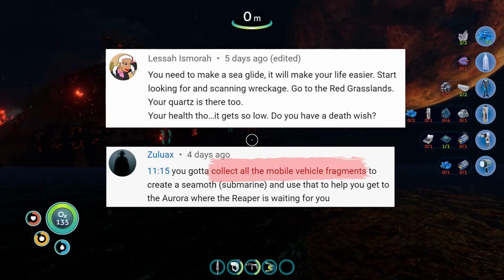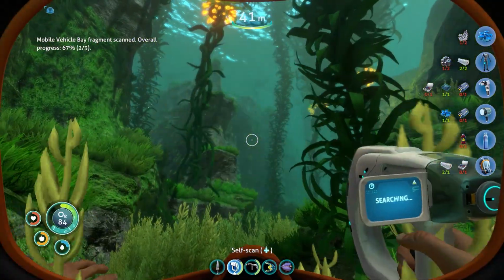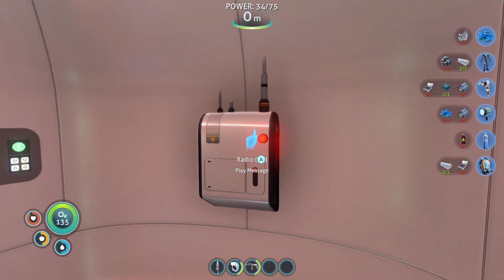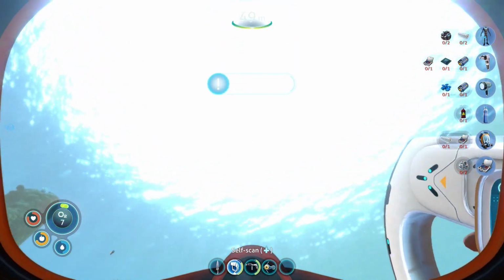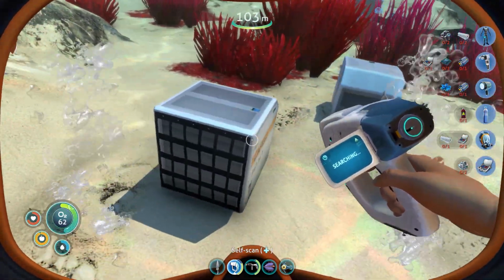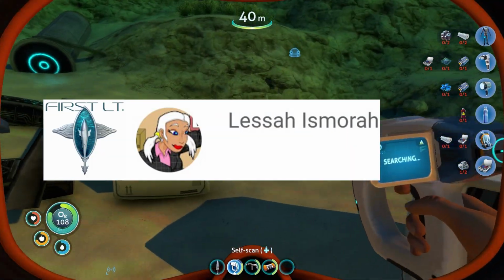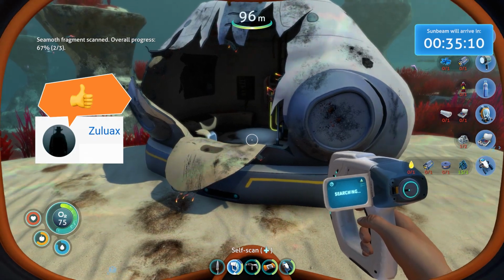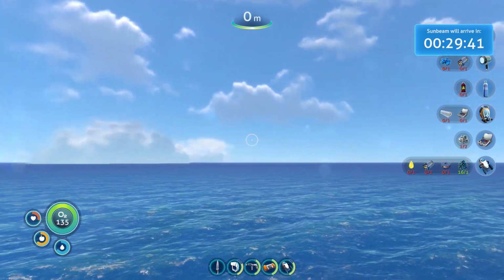Subnautica Ep4: Seaglide Acquired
Another joins the crew, and this one has a PhD!  We also have a promotion!
Let's collect some vehicle parts shall we?
I'm still collecting crew and assigning duties.

About Subnautica:
It's a survival action-adventure game set in an open world environment and played from a first-person perspective. The player controls the lone survivor of the crashed spacecraft known as Aurora, Ryley Robinson, as he is stranded on a remote ocean planet known as 4546B in the Galaxy of Andromeda.
The main objective is to explore the ocean and survive its dangers, while completing tasks to advance the plot. Players can collect resources and blueprints, construct tools, build bases and submersibles, and interact with the planet's wildlife

Thumbnail & In Game art is AI generated from Midjourney